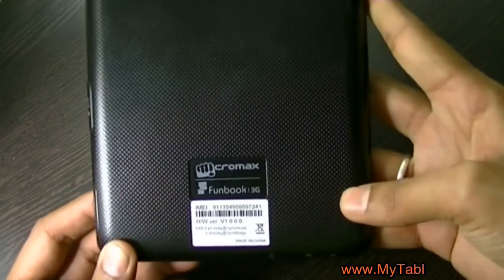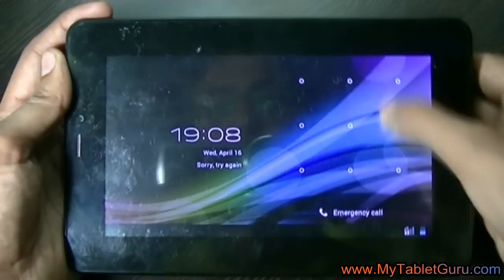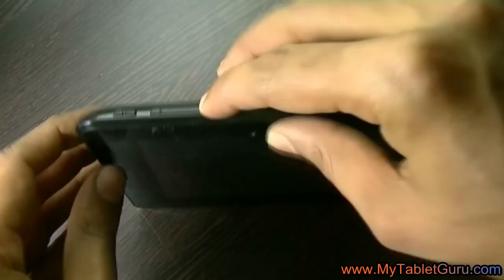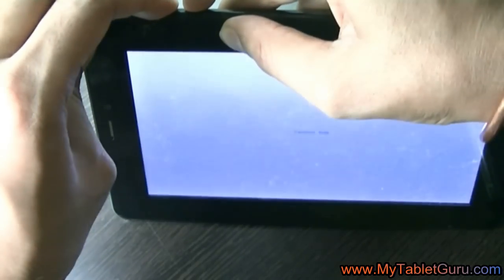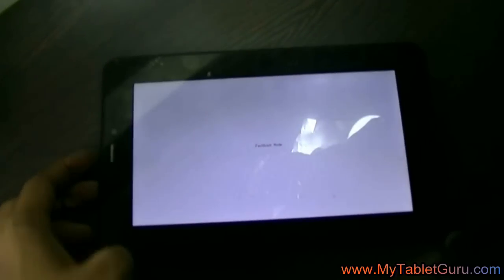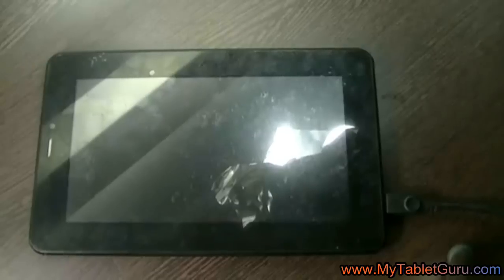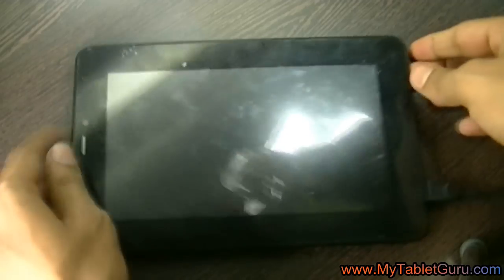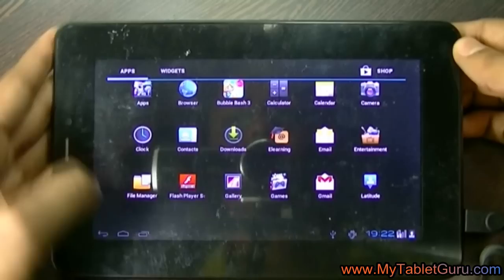Forgot pattern lock on Micromax Funbook P560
If you have forgotten the pattern password of Micromax Funbook P560 model. Then it can be unlocked using the Android multi-tool software. The steps are as follows
1. Switch off the tab
2. Enter into the fastboot mode by pressing the volume up + volume down + power button together
3. Open the multi tool software and select the option 8 and press enter
4. Tablet will restart and pattern lock will be removed.